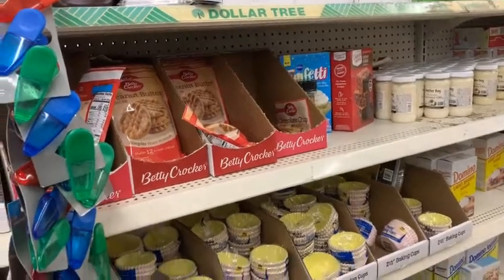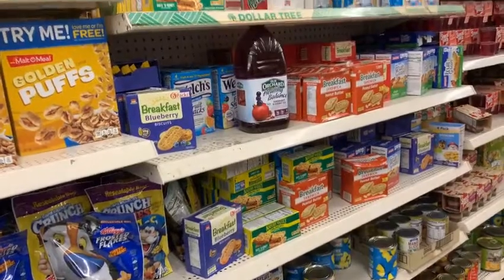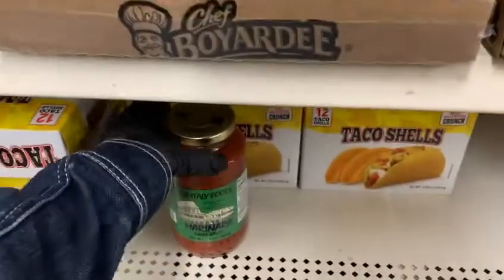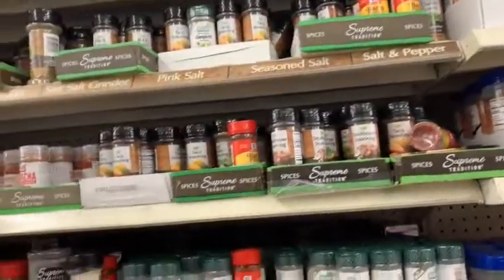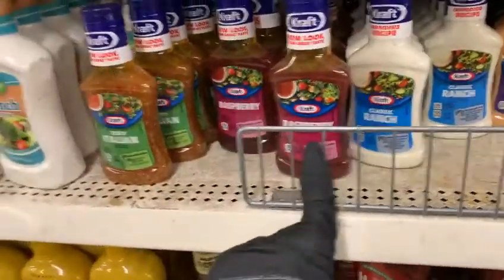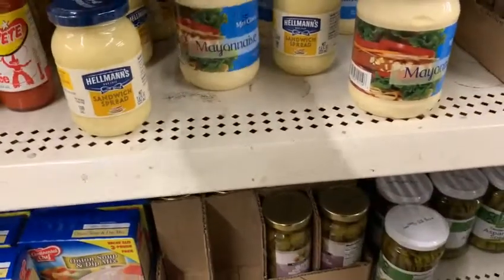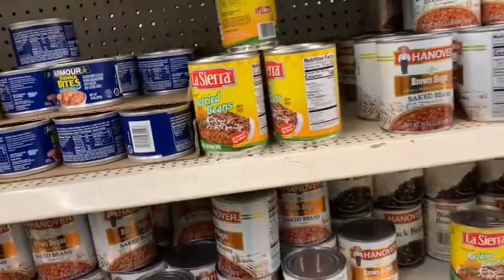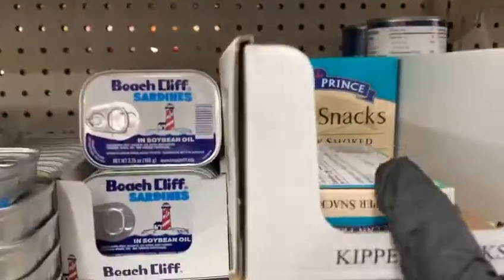AMAZING DOLLAR TREE WALKTHROUGH.. EVERYTHING $1.00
Hello!!! Welcome to my QueensLife Channel, I love doing Dollar Tree Hauls and Walkthroughs from all store plus i love doing reviews and i like talking a lot and i have a story for pratically everything! Also Hauls from all types of different stores, Mini Mukbang, Coupons, Vlogs, DIY, Thrifting, Scratch off Lottery, Reviews, Unboxing subscribers mail and gifts that viewers want me to open up on camera.Sit back and relax and enjoy and have a cup of Coffee or Tea or Juice and lets spend some me together. I also include my Family in some of my videos.
SEND GIFT CARDS TO:
QUEENSLIFE
98 NORTH ST

Uber link
get $5 dollars off use amalia72ue

Fetch code BC7MK use link to get 2,000 points

Jaden's Instagram: Jadenmv2006
Lady J Instagram: mamas.little.butterfly